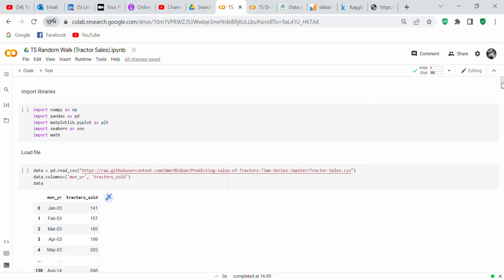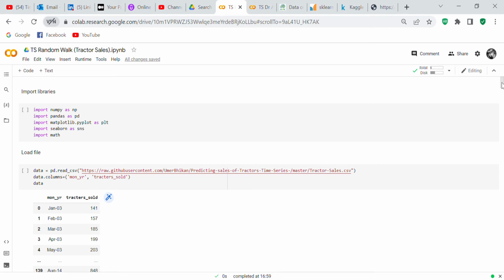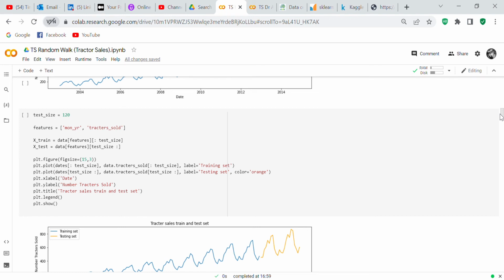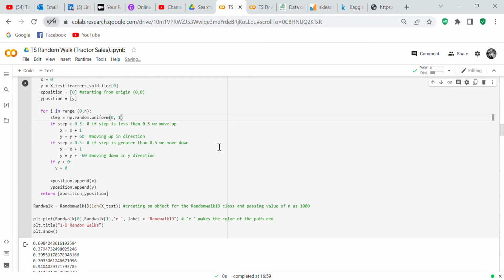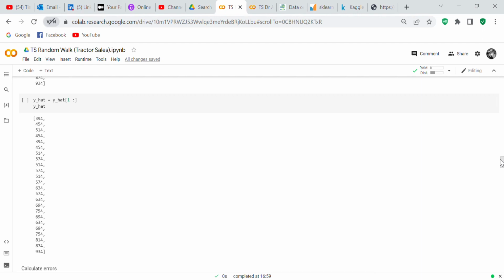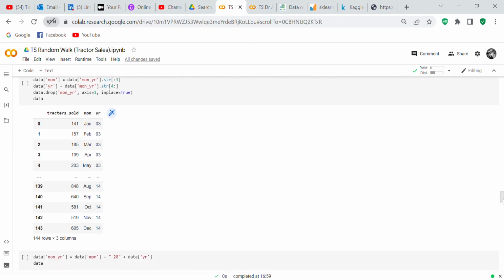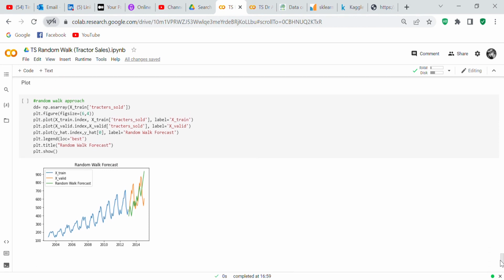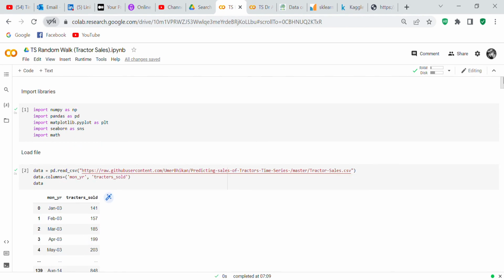Code Review: Time Series Forecast Random Walk on Tractor Sales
In this video I discuss the Random Walk algorithm and use it to predict tractor sales.